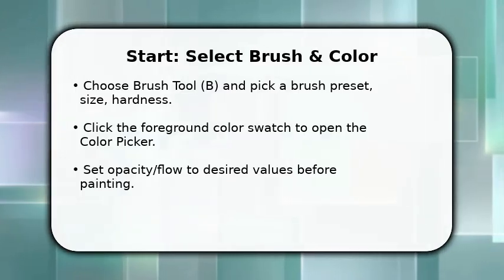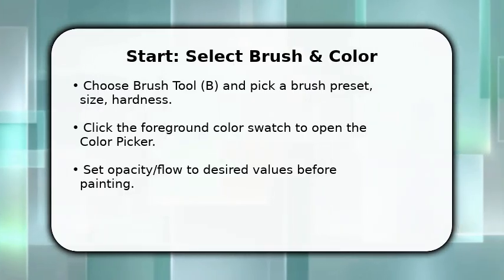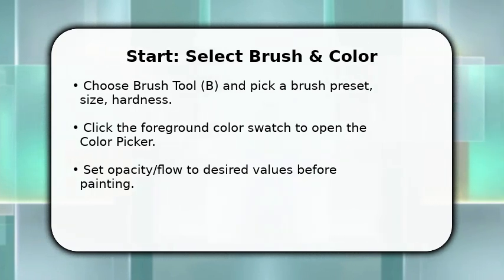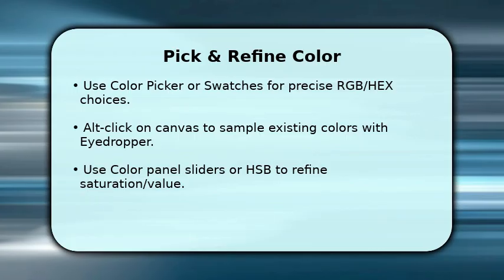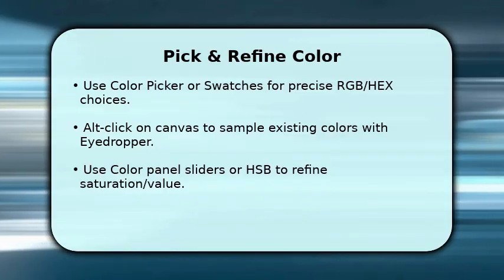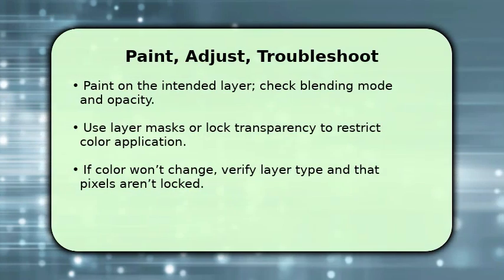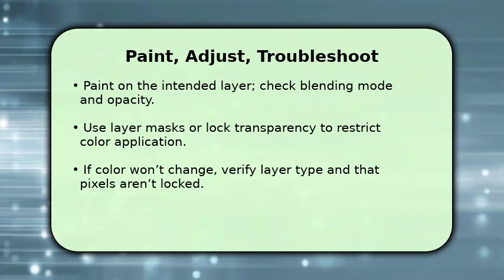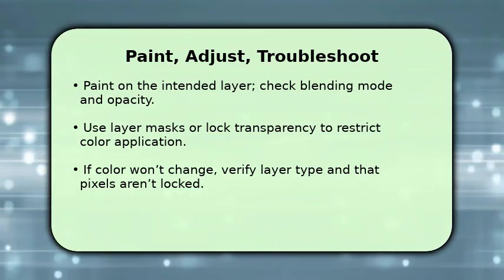How to Change Paint Brush Color in Photoshop (only Way)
Learn the essential techniques for changing paintbrush colors in Adobe Photoshop with our step-bythy guide. Whether you're a beginner or an experienced artist, this video will walk through each necessary action to easily switch brush hues and enhance your digital artwork.

change paintbrush color, Photoshop tutorial, switching colors in Photoshop, digital painting techniques, Adobe Creative Cloud,